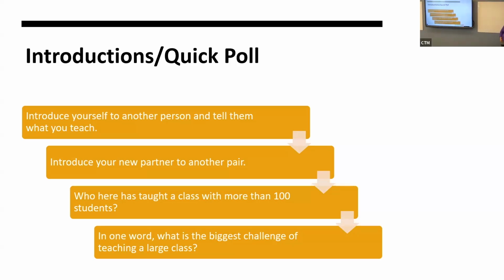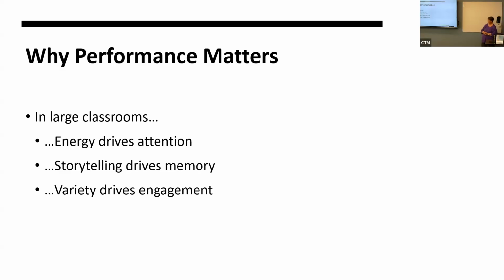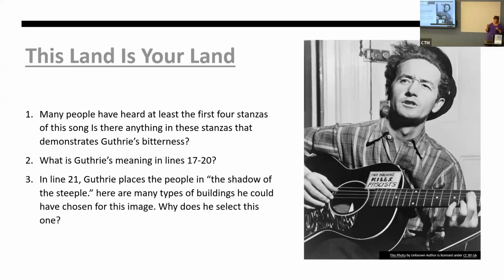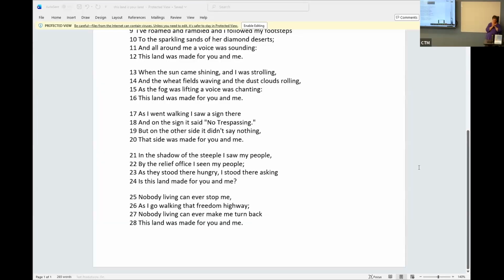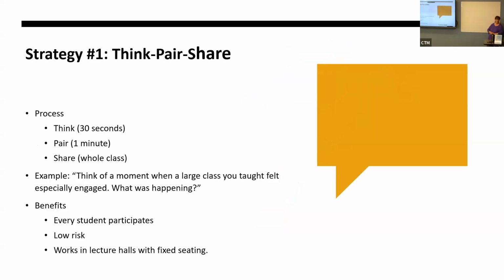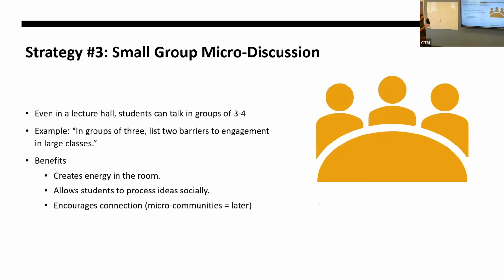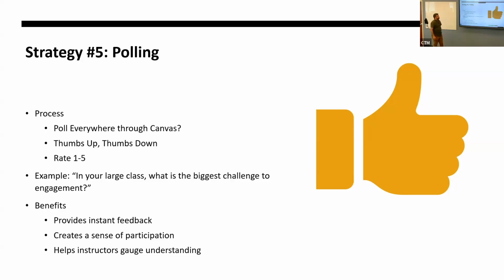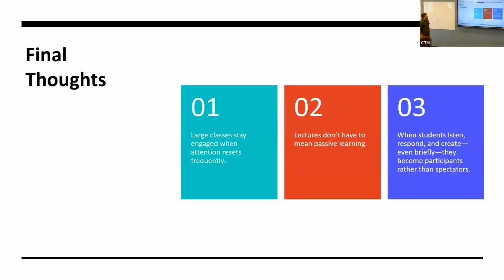Activating Engagement: Energizing Large Lectures with Performance and Participation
This session explores ways to bring active and engaging experiences to large lecture classes through live performances, listening activities, and hands-on experiences. We will share ideas for engaging students in active participation from the outset (e.g., get them talking to one another and you!), organizing the course with student engagement at the forefront, and utilizing tools to foster active class participation (e.g., in-class quizzes or “low-stakes” writing assignments).